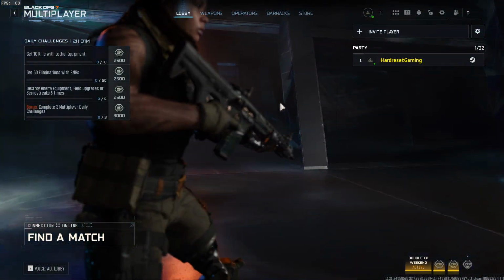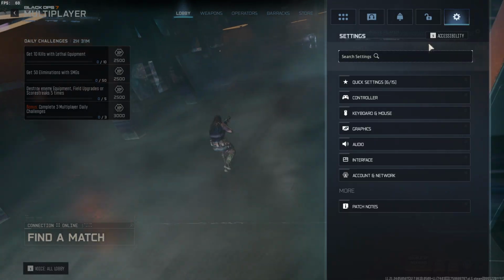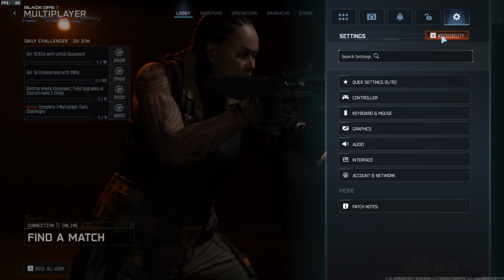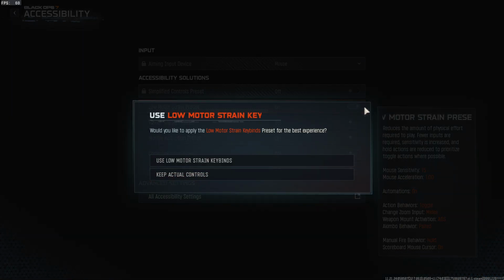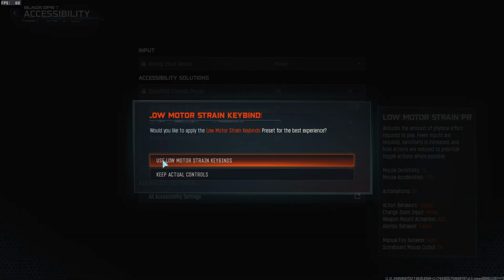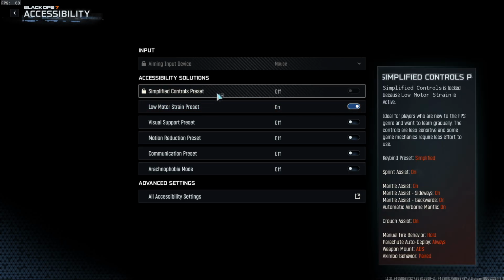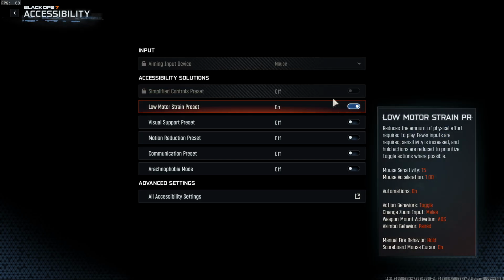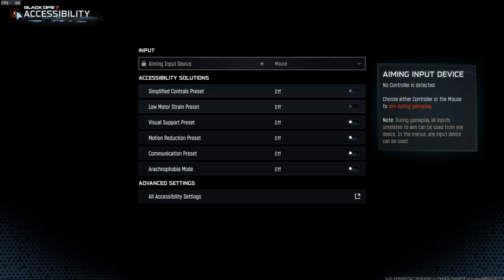Call of Duty: Black Ops 7 – How to Enable Low Motor Strain Preset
If you want to make Call of Duty: Black Ops 7 easier to play and reduce hand fatigue, enabling the Low Motor Strain Preset is a great option. In this video, you’ll learn step-by-step how to find and activate the Low Motor Strain Preset in the game’s accessibility settings. We’ll show you exactly where to go in the menu, how to toggle the feature, and what to expect after enabling it. This setting is designed to help players who prefer simplified controls or need a more comfortable gaming experience. Whether you’re looking for accessibility options or just want to try out new control presets, this guide will help you get started quickly on Call of Duty: Black Ops 7.

How to enable Low Motor Strain Preset in Call of Duty: Black Ops 7?
Where is the Low Motor Strain Preset setting in Call of Duty: Black Ops 7?
How to use accessibility options in Call of Duty: Black Ops 7?

0:00 Introduction
0:05 Open Settings Menu
0:16 Go to Accessibility Section
0:22 Enable Low Motor Strain Preset
0:31 Confirm and Apply Preset
0:43 Using with Simplified Controls
0:49 Tips and Final Notes